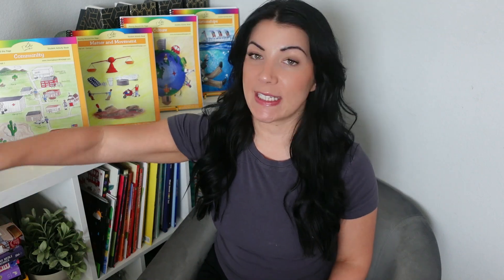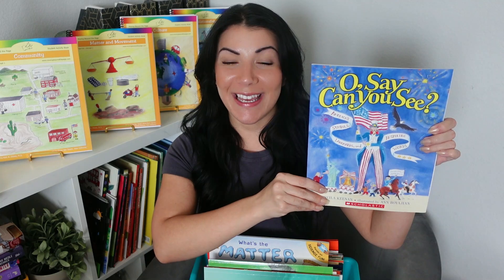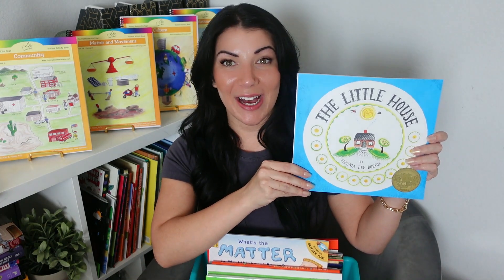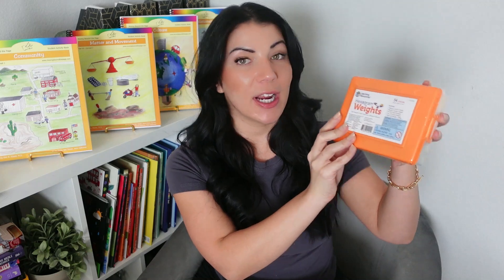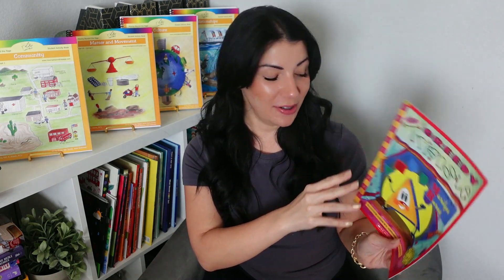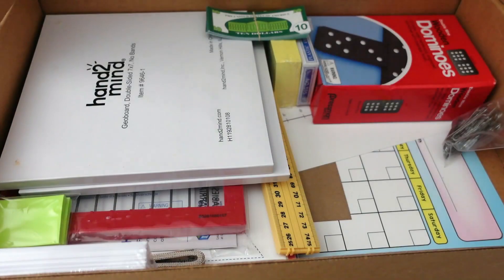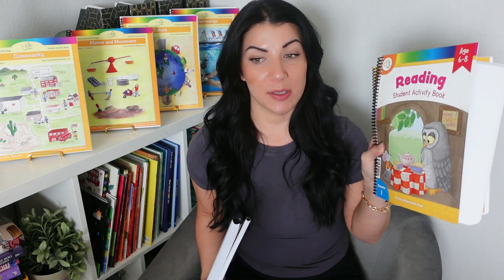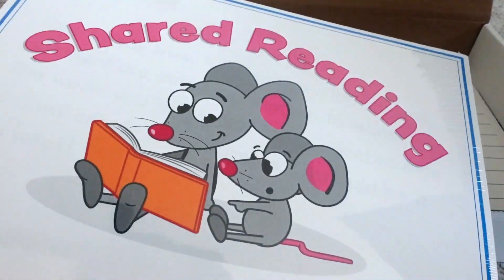Age 6-8 Level Full-Year Curriculum Unboxing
Come take a closer look and explore everything included in the Age 6-8 Full Year Curriculum Package. It includes math, language arts, social studies, science, and reading! Beyond the Page is a one-stop shop that offers all subjects! We are an interdisciplinary, literature-based, open-and-go curriculum that parents and students love!

Shop Age 6-8 Level Full-Year Language Arts, Science, Social Studies Curriculum